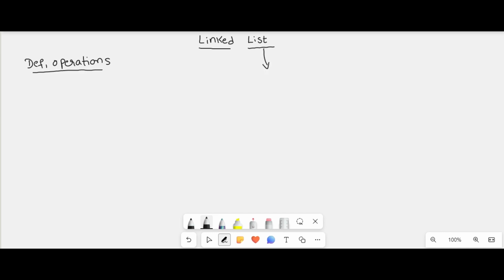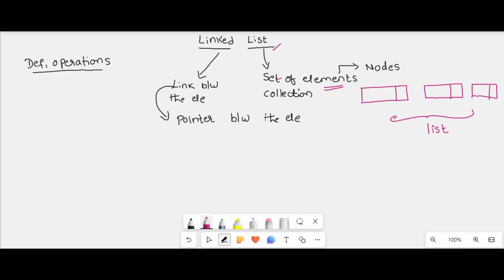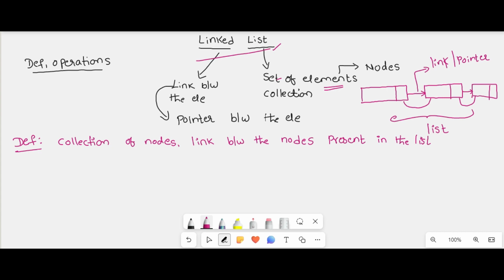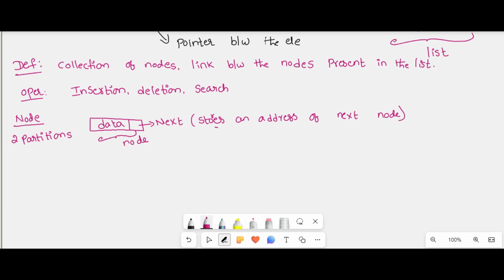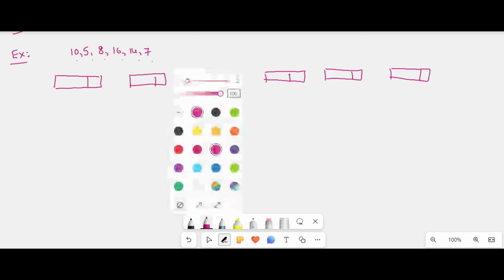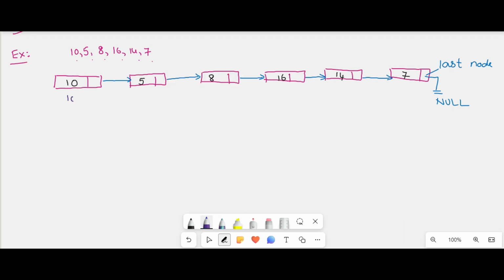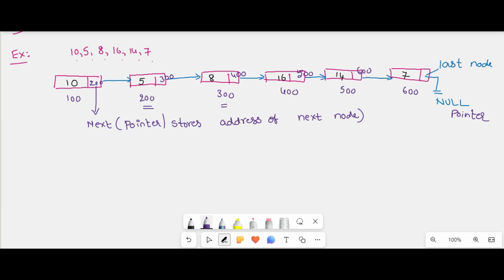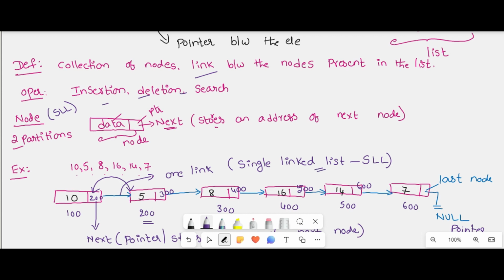Linked List Introduction, Introduction to Linked list, Linked list for Beginners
Linked List Introduction, Introduction to Linked list, Linked list for Beginners, Journey with linked list

🔗 Dive into the world of Linked Lists with our comprehensive introductory guide! 🚀 Whether you're a budding programmer or a seasoned developer looking to strengthen your foundational knowledge, this video is your gateway to understanding one of the fundamental data structures in computer science.

📚 In this tutorial, we cover:
1️⃣ What is a Linked List?

Gain a clear understanding of what linked lists are and how they differ from other data structures like arrays.

2️⃣ Components of a Linked List

Break down the anatomy of a linked list, from nodes to pointers, and grasp the core building blocks that make this data structure powerful.

3️⃣ Types of Linked Lists

Learn about the various types of linked lists, such as singly linked lists, doubly linked lists, and circular linked lists, and understand when to use each.

👩‍💻 Whether you're preparing for coding interviews or enhancing your programming skills, mastering linked lists is a must. Join us on this learning journey and empower yourself with the knowledge to tackle real-world challenges.